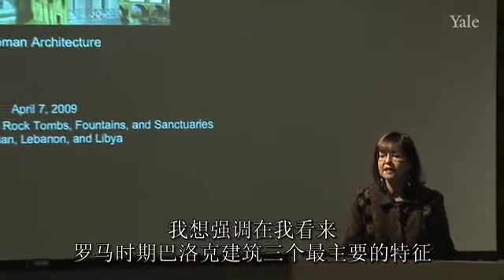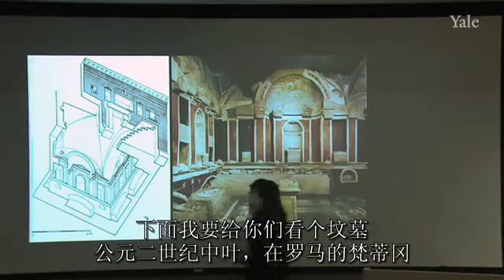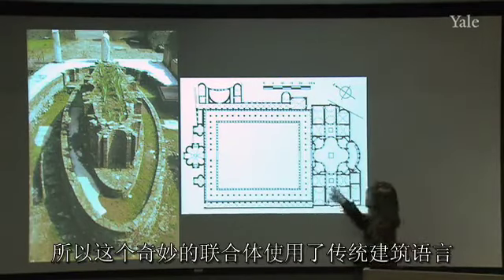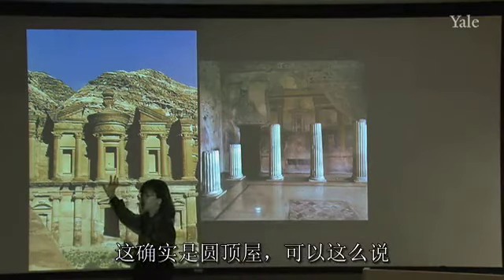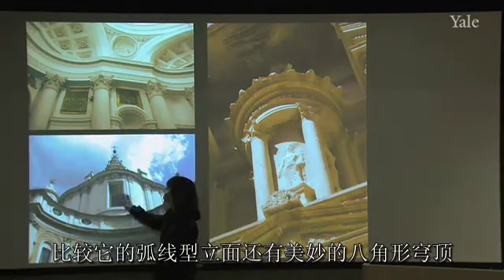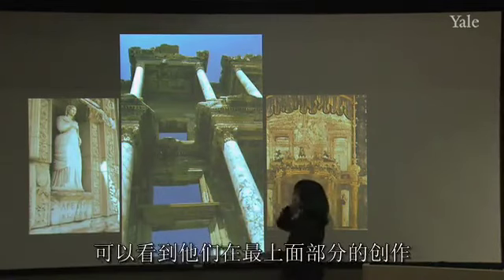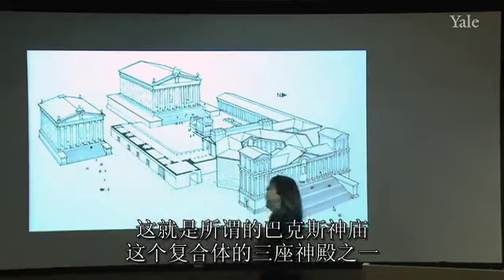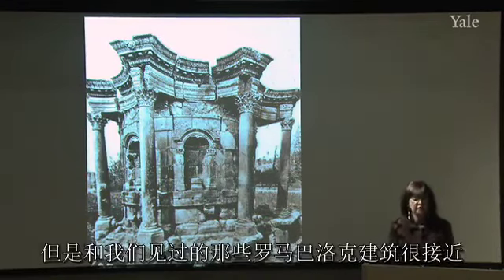耶鲁大学 公开课 罗马建筑 19 巴洛克庆祝：岩墓、喷泉